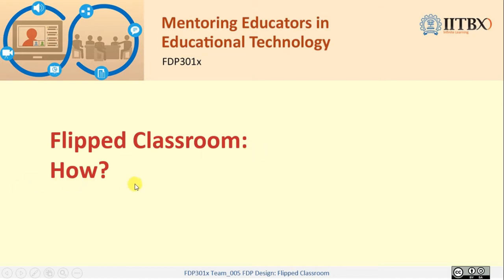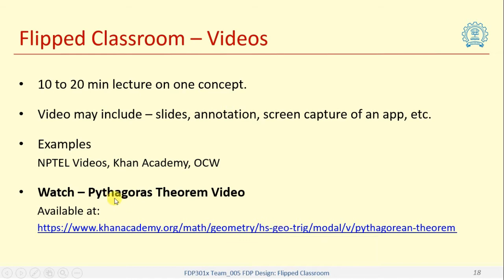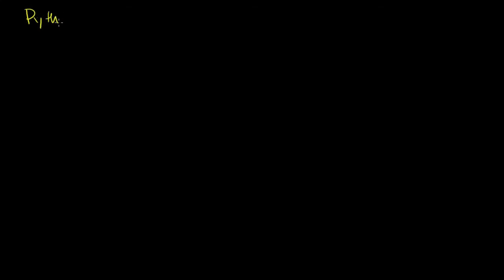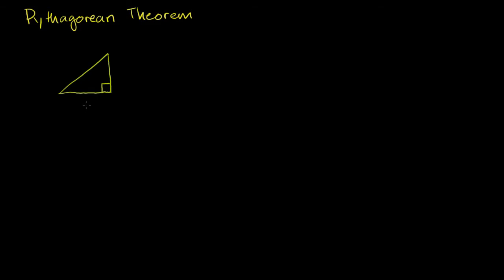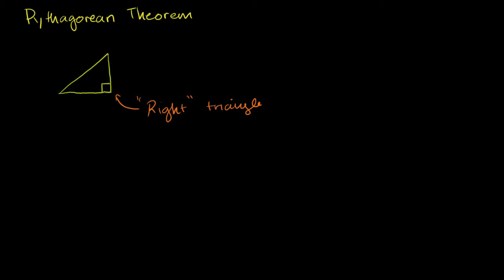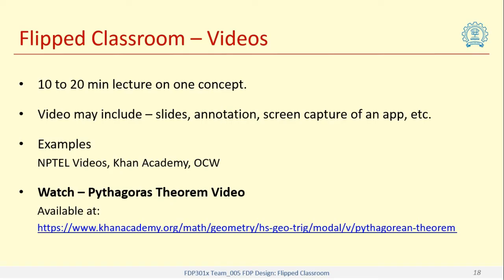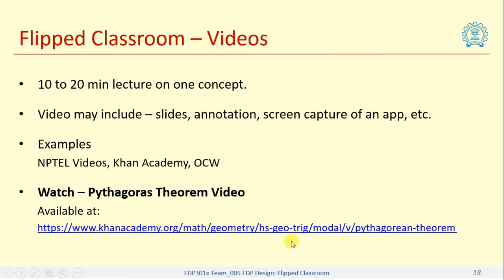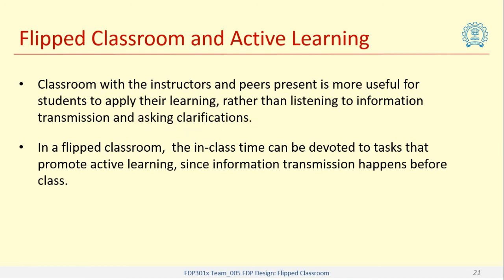FDP301x | V401 Flipped Classroom: How?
This video explains how to implement a flipped classroom.

Shivraj Marathe
Assistant Professor, MIT (E), Aurangabad